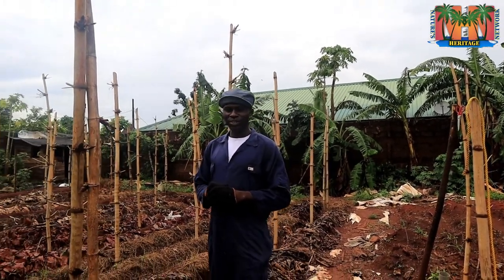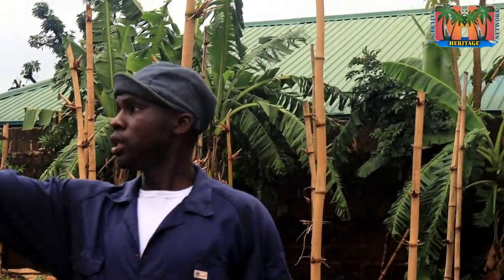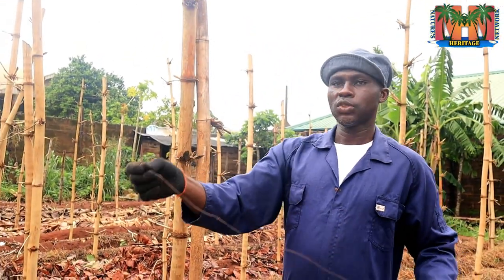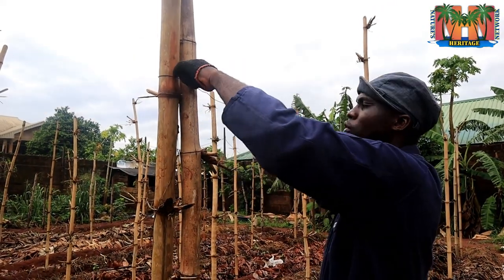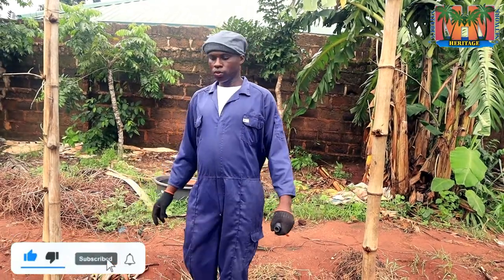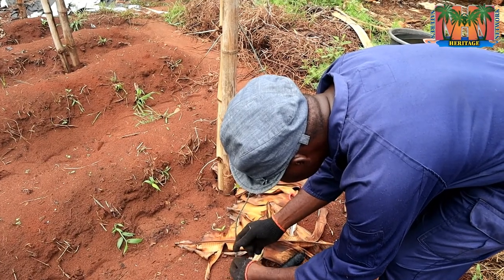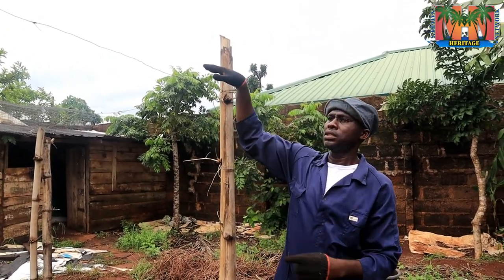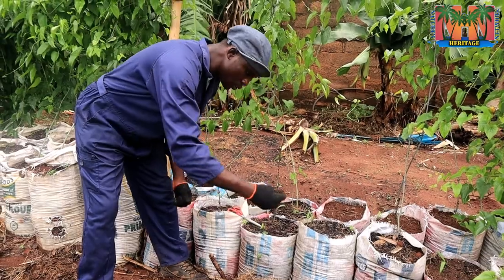Making Yam Trellis From Start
In this video you will learn how to stake yam with this unique method called Trellis method of staking yams

You can check our playlist on everything you need to know about yam farming

Check out Nature's Heritage Network on Twitter

Here we’ve listed some out of the box garden trellis ideas for your garden. Most of these trellis designs for gardens are made from common household items or throwable things.

Many things that you throw away can be useful in the garden. If you don’t believe see these 17 Best Upcycled Trellis Ideas For Garden.
Coming Soon!

TYPES OF TRELLIS
 DIY Pallet Trellis
 Crib Trellis
 Garden Fence Trellis
 Garden Fence Trellis
 Old Garden Tools Trellis
 DIY Obelisk Trellis
 Headboard trellis
 Chandelier Trellis
 Old Doors as Trellis
 Ladder Trellis
 Woven Branches Trellis
 DIY Rustic Trellis
 Bicycle Wheel Trellis
 DIY Bamboo Trellis
 Wagon Wheel
 Window Frame Trellis
 DIY Raised Bed and Trellis